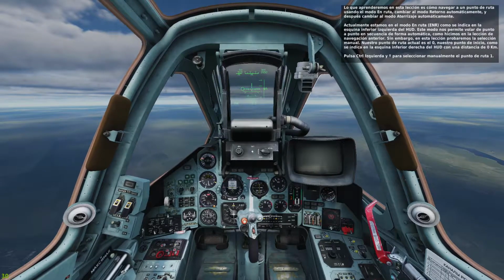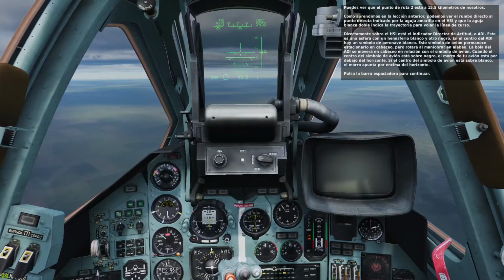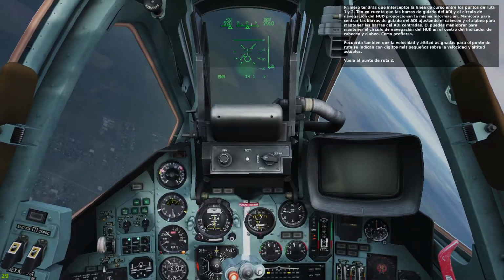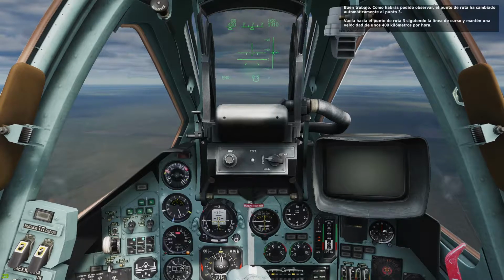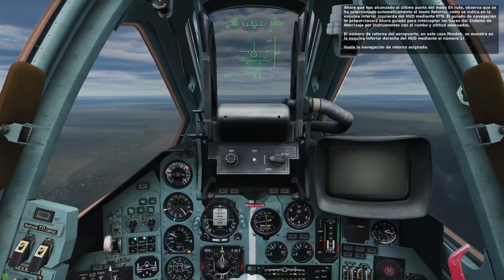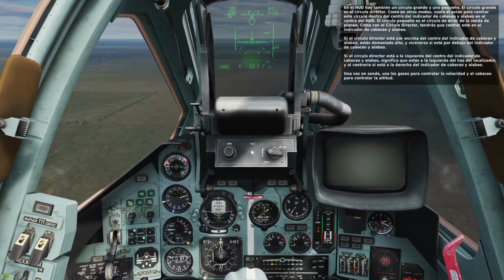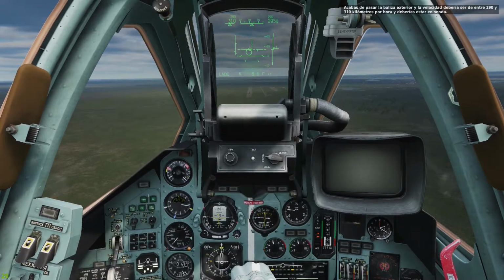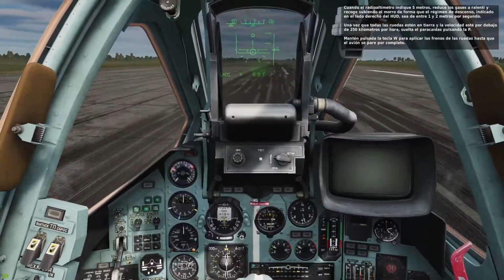DCS World - Entrenamiento SU-25T - 3. Aterrizaje fácil